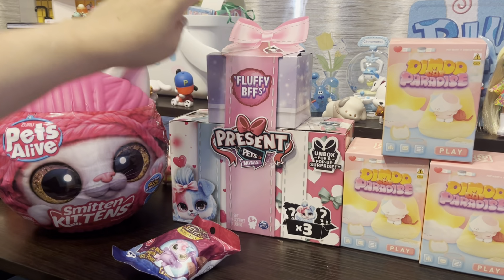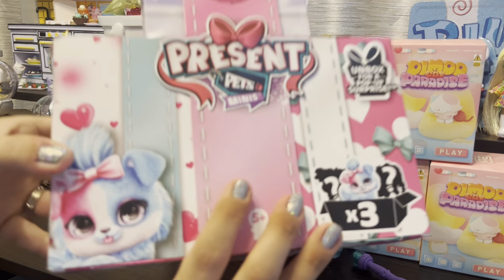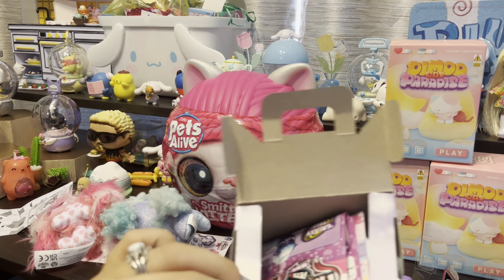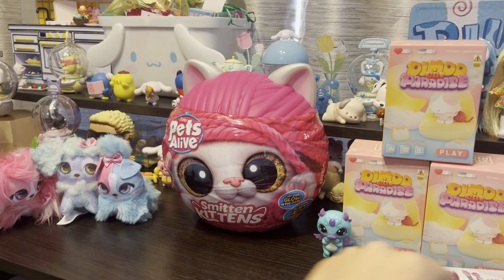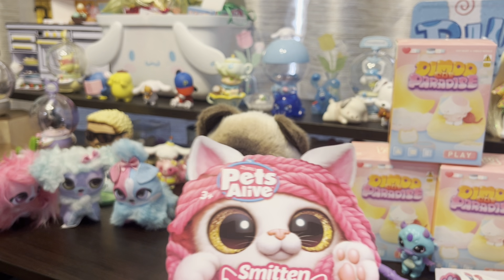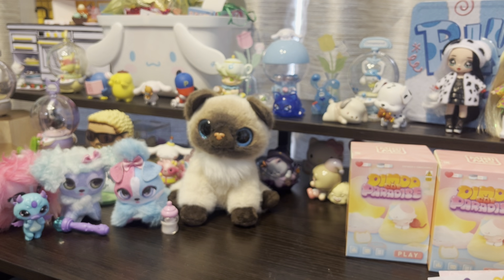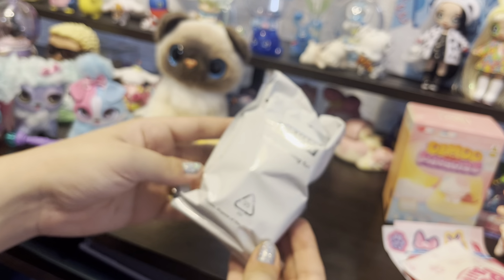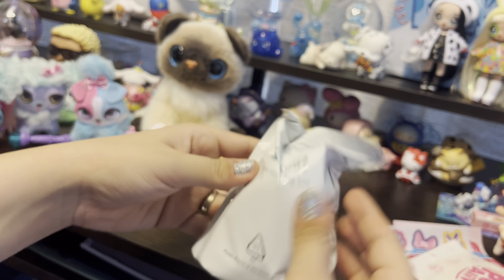Unboxing Time!!! Animal Blind Boxes Galore!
Join me as we open some fun animal blind boxes and surprise toys 🥳🧸🥰